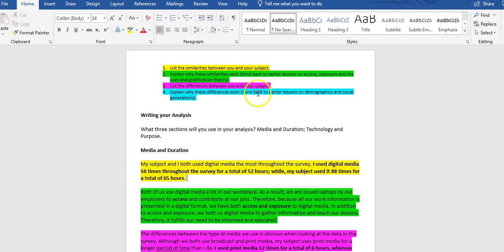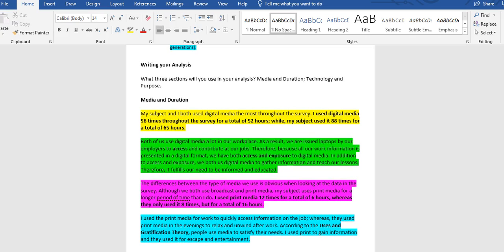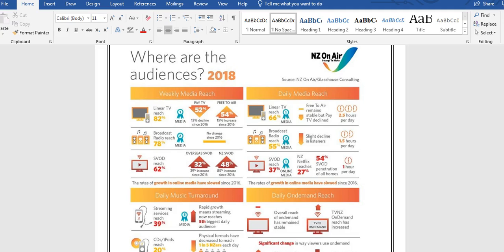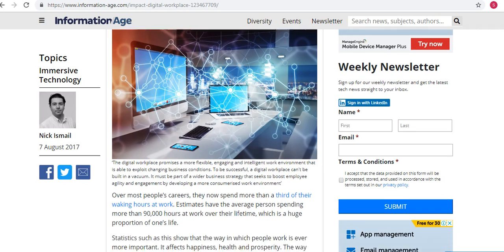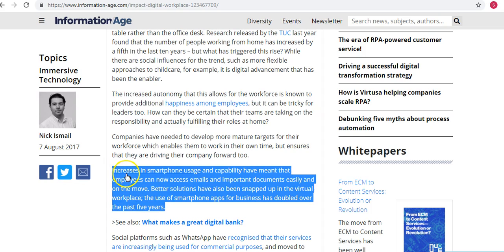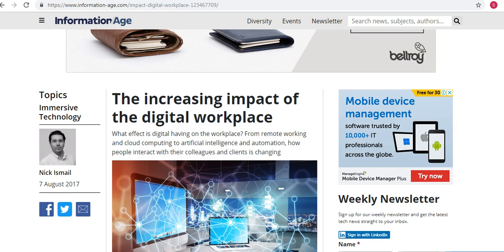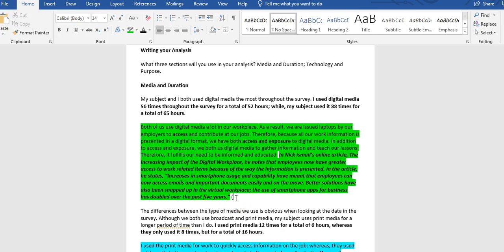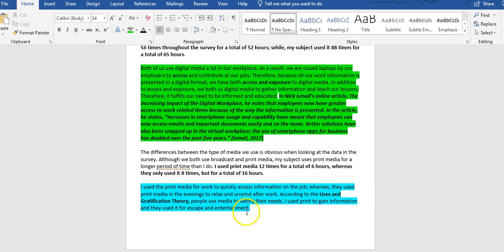Analysis Step 2